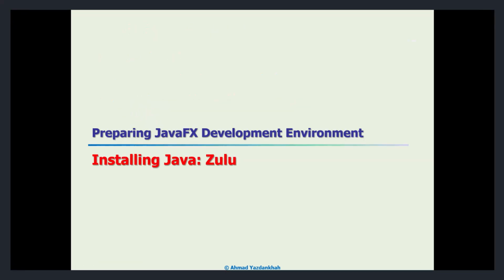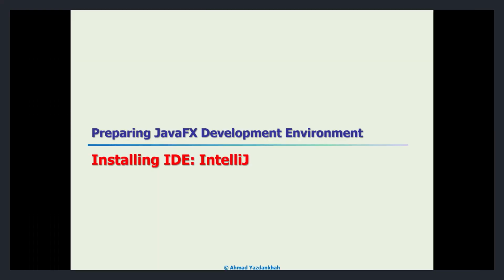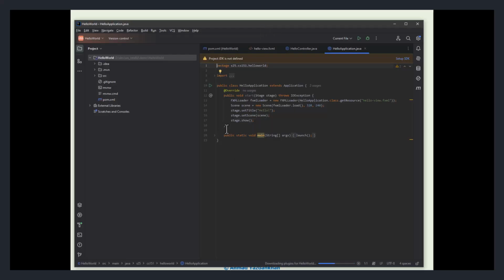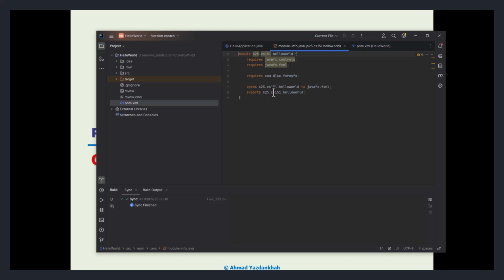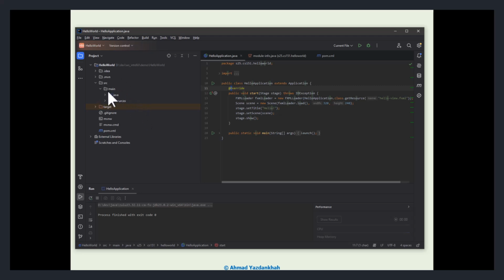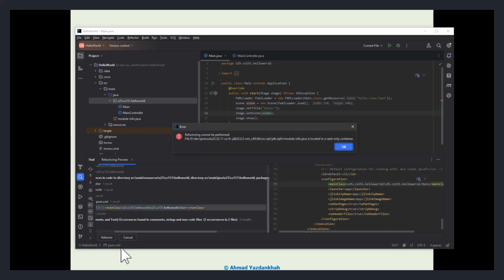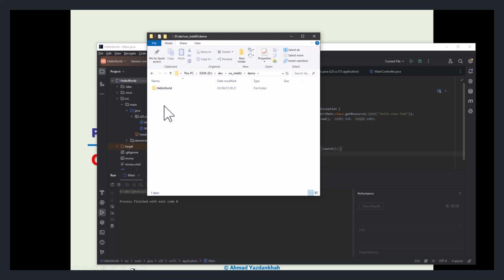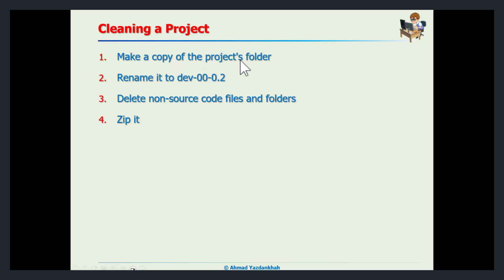Preparing JavaFX Development Environment Tutorial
How to prepare your JavaFX Development Environment
Using Windows 10, IntelliJ, Zulu 23